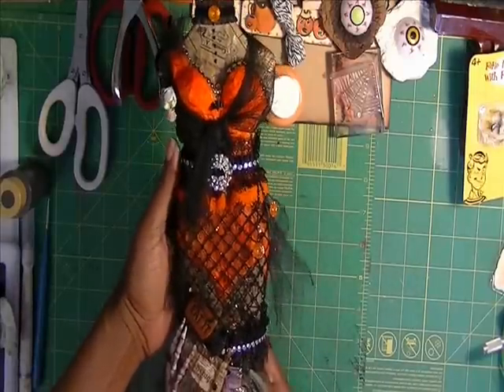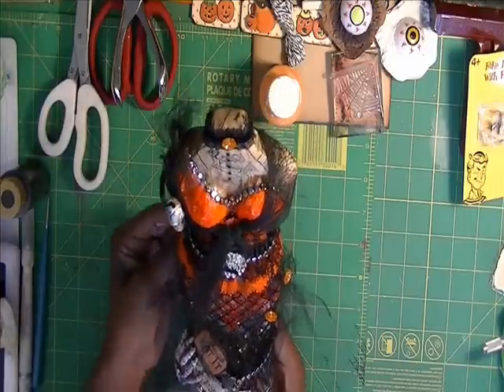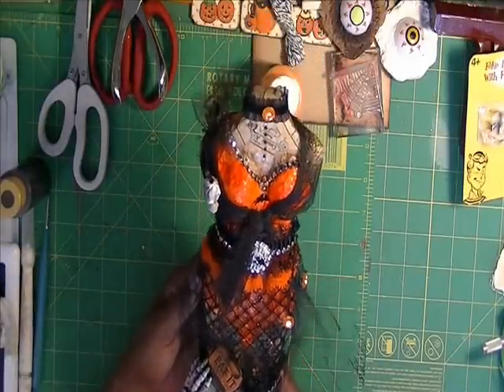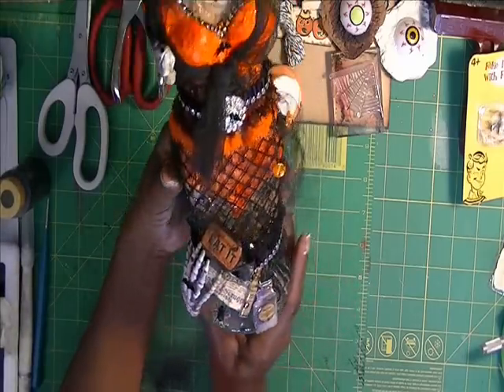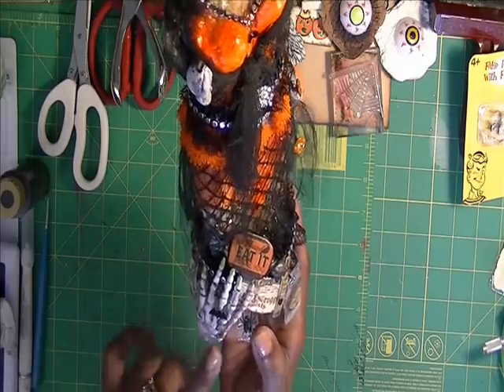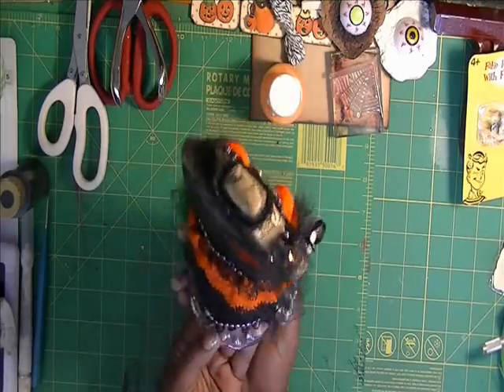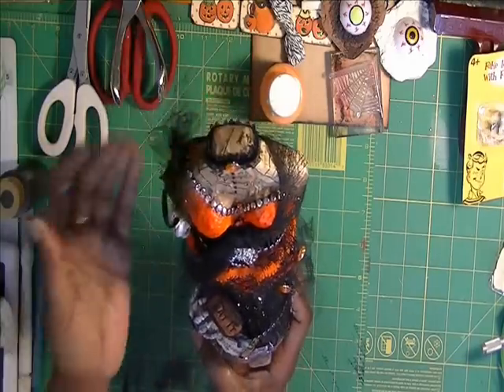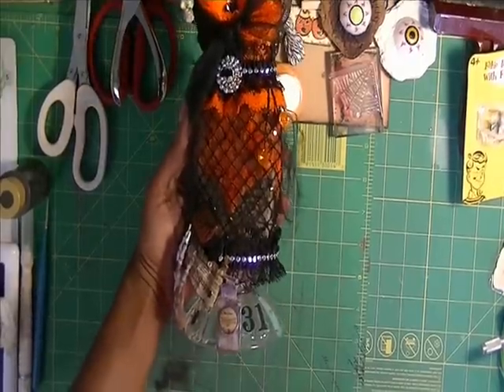Dressform- Halloween Witch Costume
I created a Halloween witch costume from one of the dressforms I made. I made this one for a friend of mine...She loves Halloween. So what do you think?...I got the custome idea from someone on YT. She made a witch costume and another but I can't remember which it was OR who it was that made it. If I find the video ..I'll post the link below. Now I want to make one for my scraproom...(hehe..)...Thanks for looking everyone.